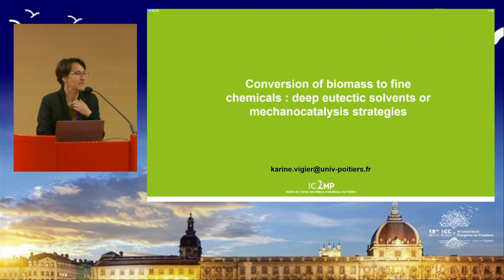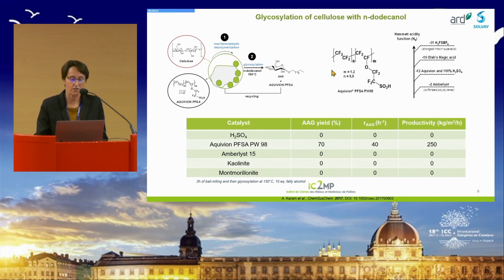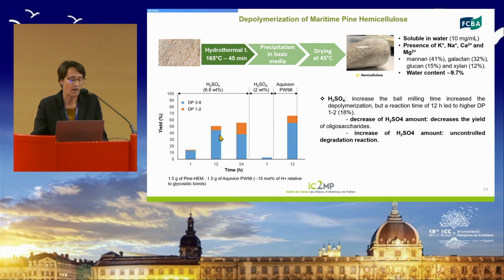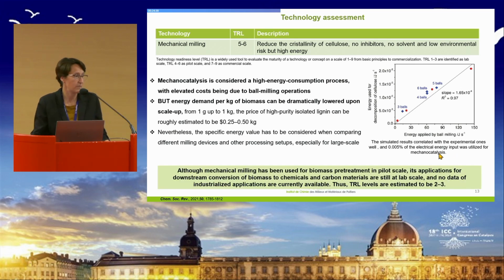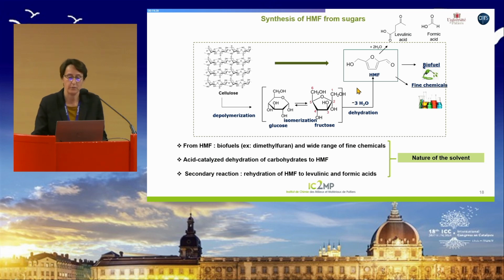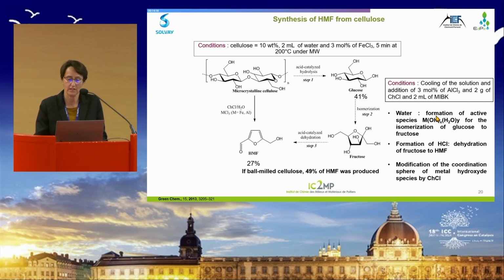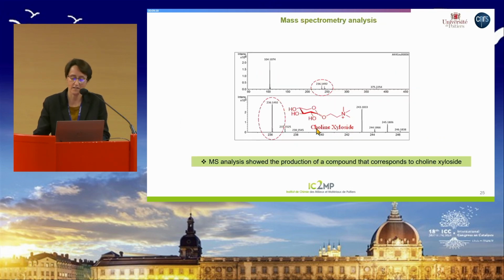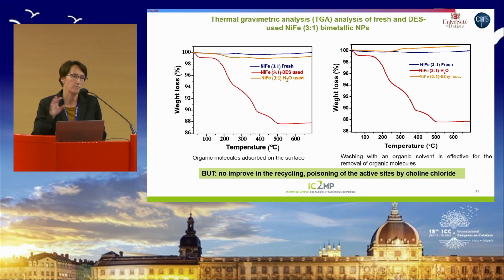Keynote - Karine DE OLIVEIRA VIGIER